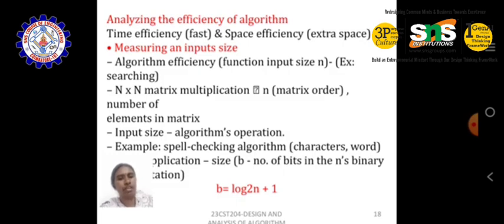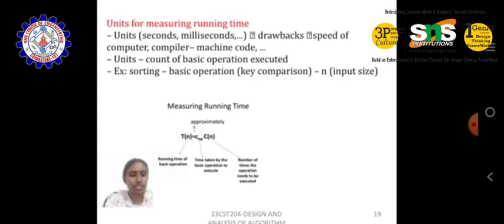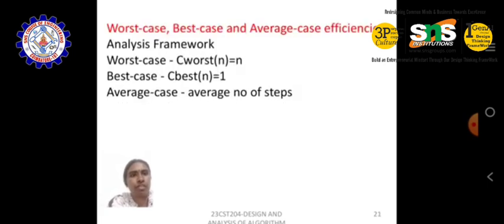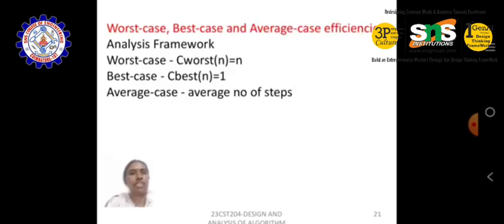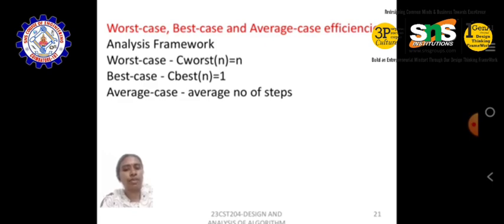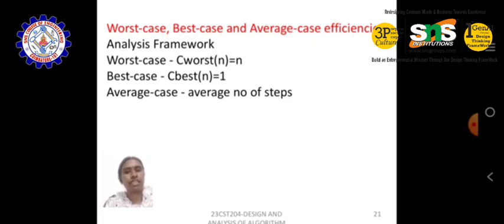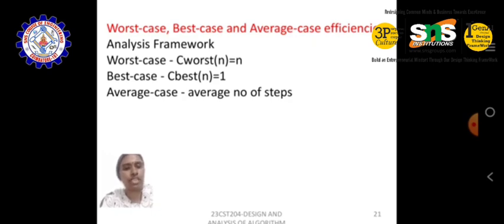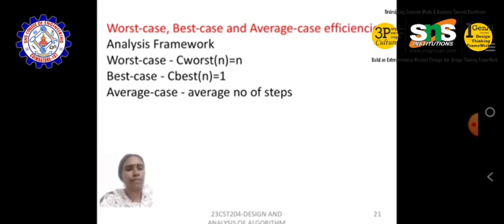Asymptotic Notations | DAA |SNS Institutions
Asymptotic notations describe the running time or space complexity of algorithms as the input size grows. They help compare algorithm efficiency by focusing on growth rates rather than exact values. Common notations include Big O (worst case), Omega (best case), and Theta (average case). These notations are essential for analyzing and optimizing algorithms.